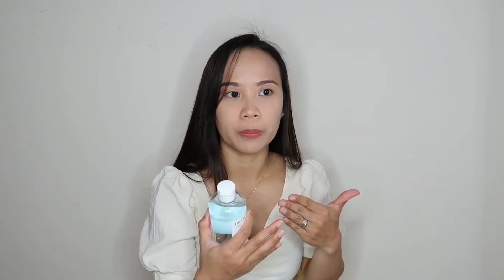TORRIDEN DIVE IN SKINCARE REVIEW / BEST KOREAN SKINCARE THAT I USED/ STYLEKOREA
**PR PACKAGE FROM STYLEKOREA**